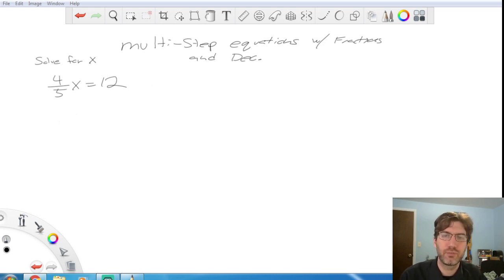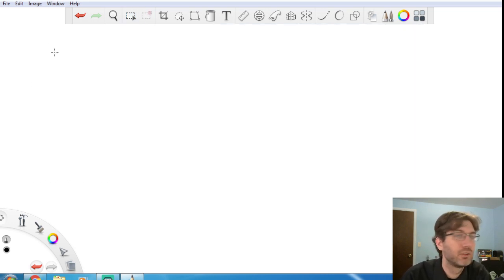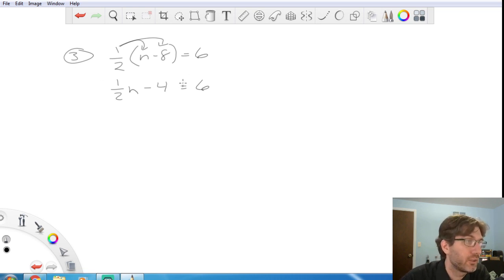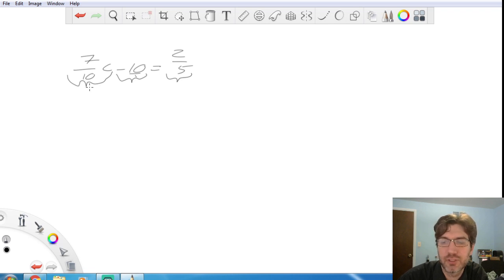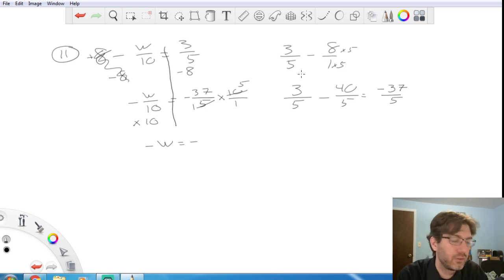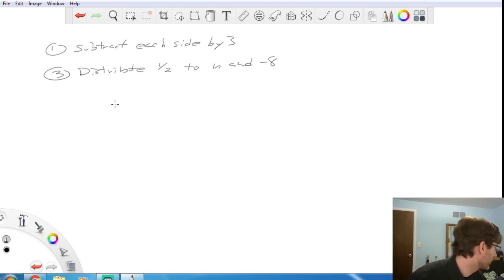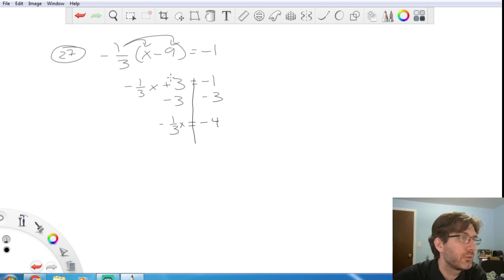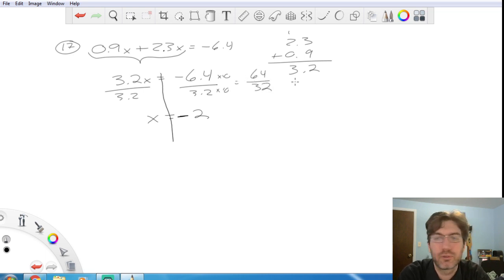3/27 Multi-step equations 2